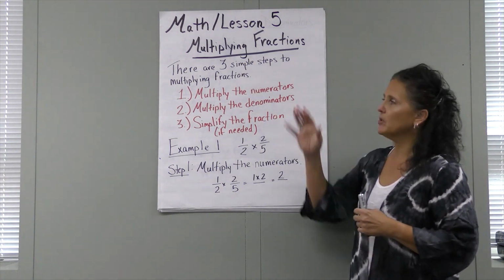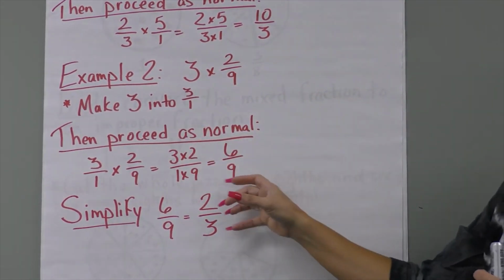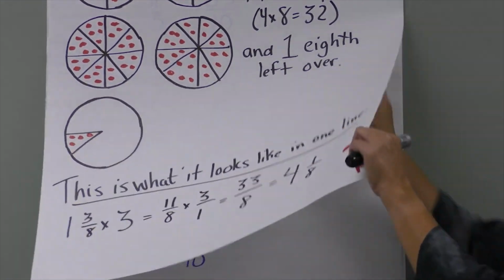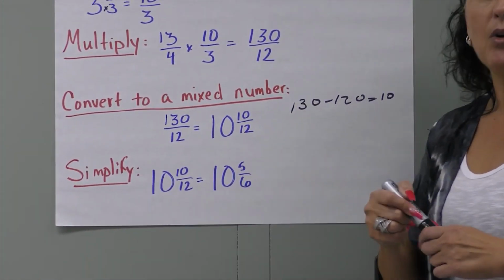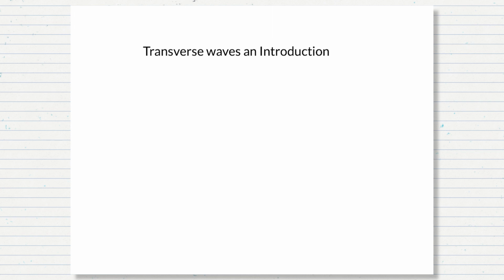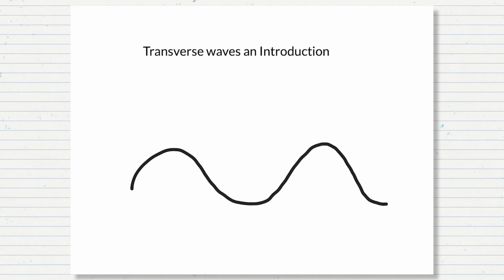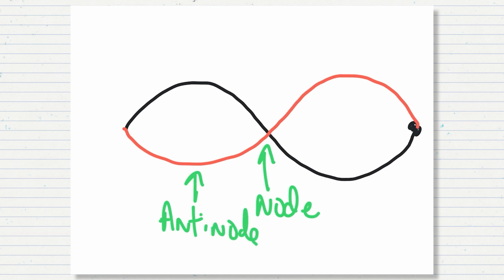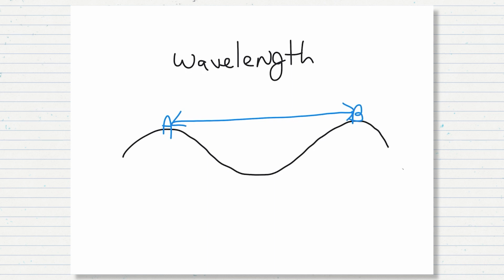Education Station (Season 3, Episode 6)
Lessons on math, text features, and science.